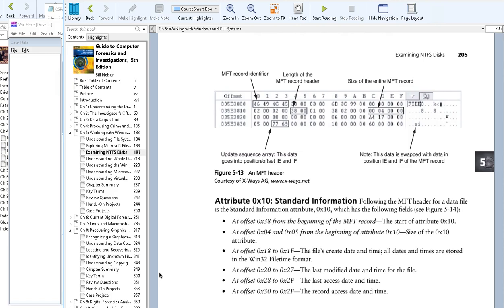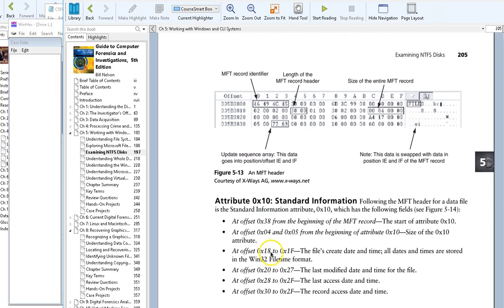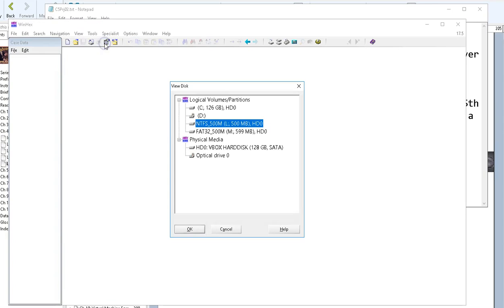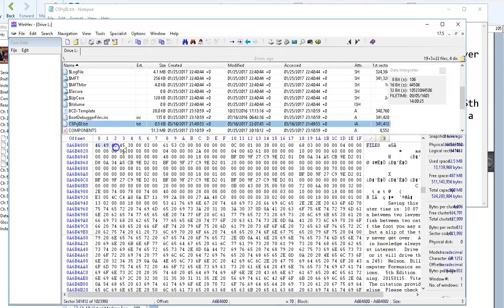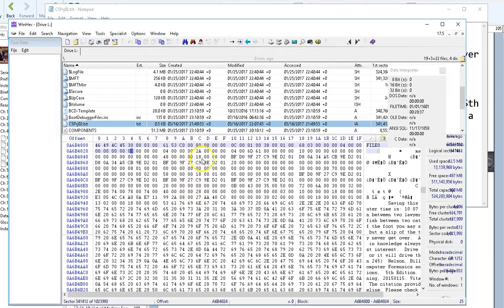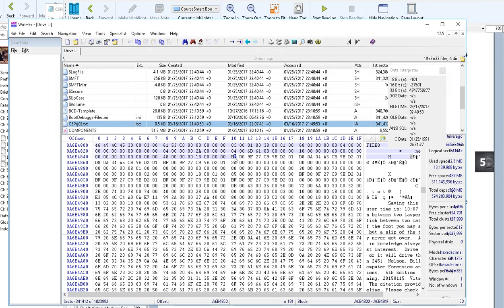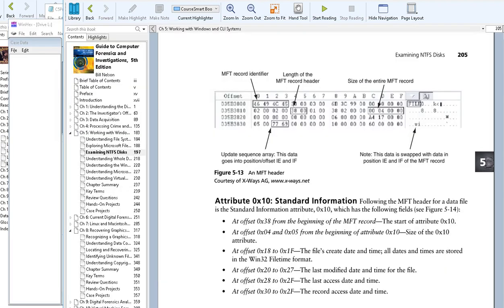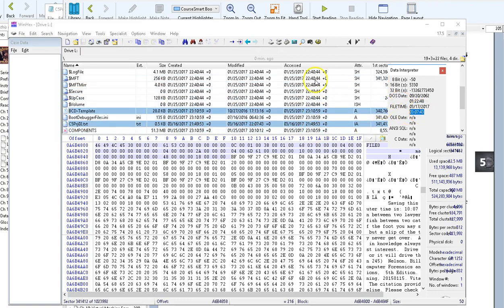cs302 NTFS MFT explored ENCODING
Help for hands-on exercise 5-2 in our Forensics textbook